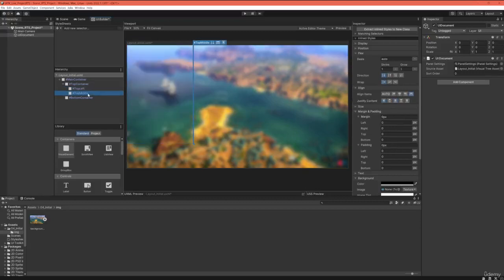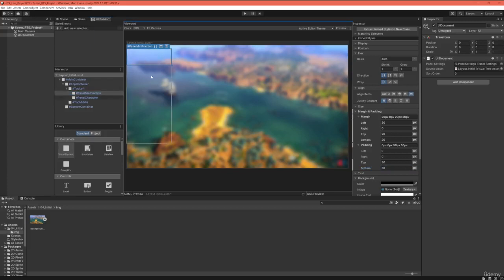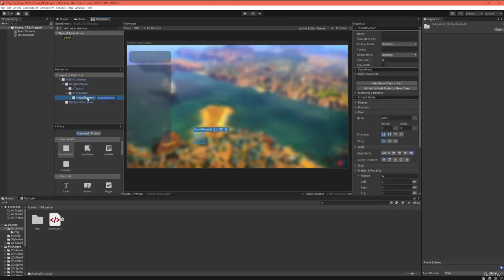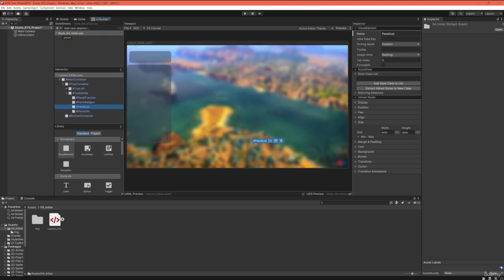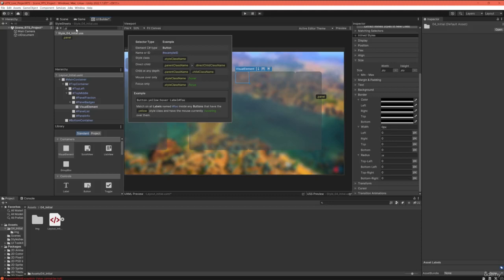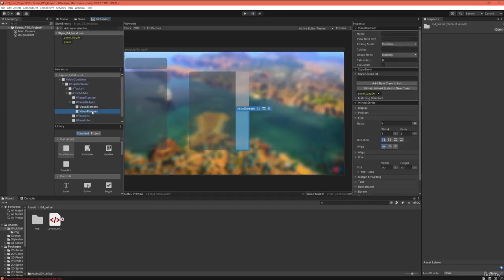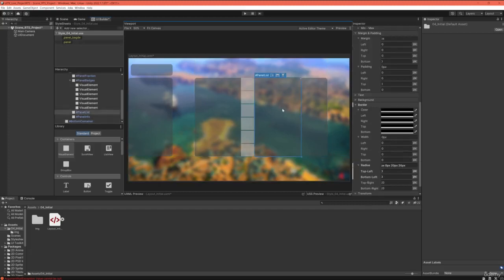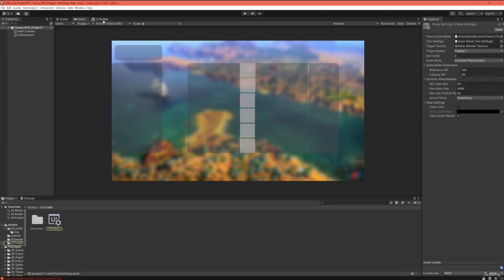52 Optional Course Project Setup Part 2